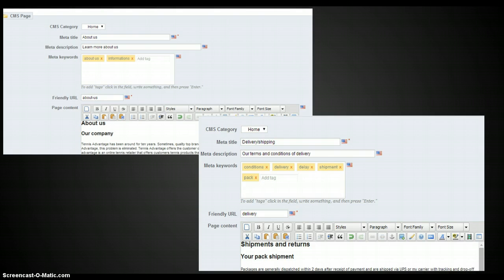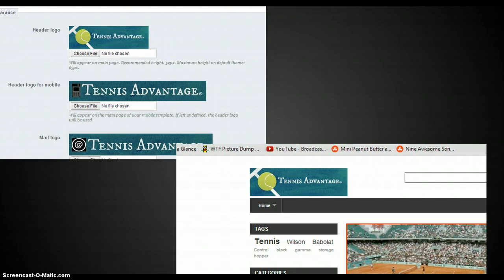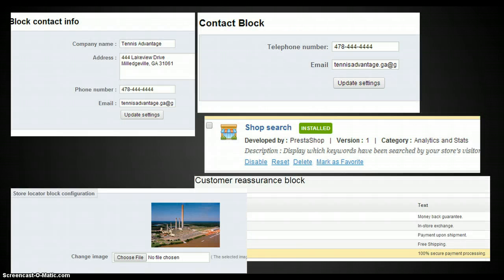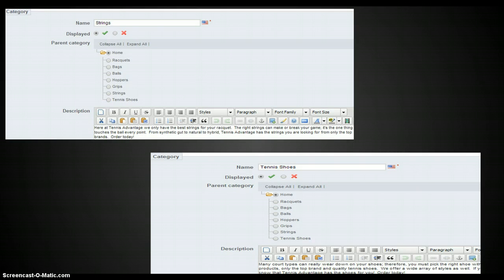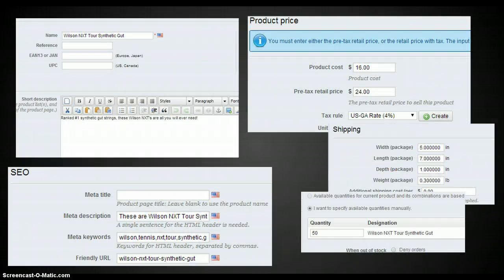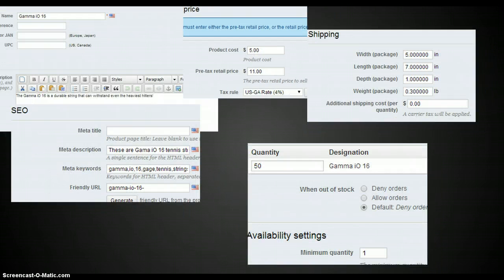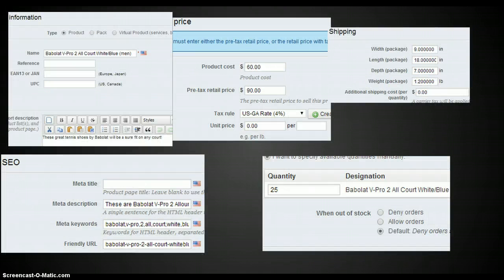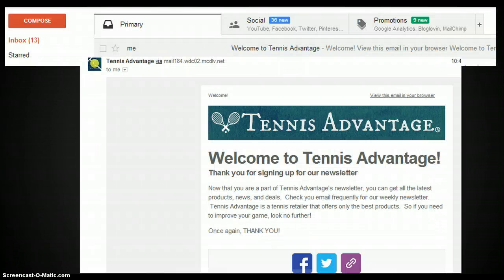Week 4 assignment